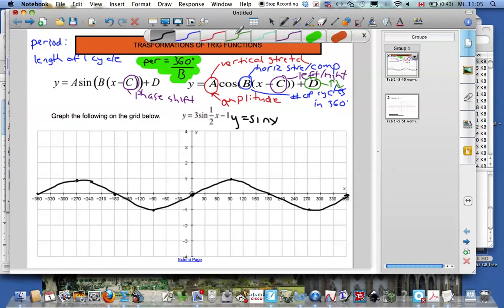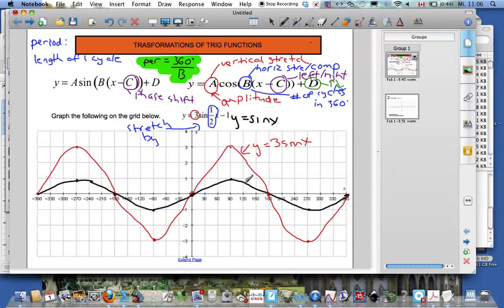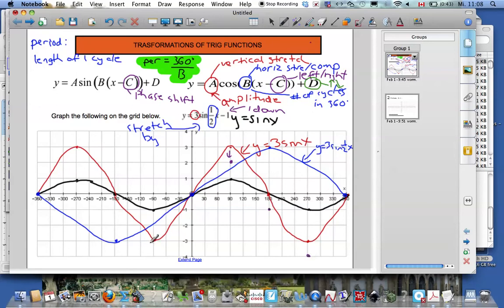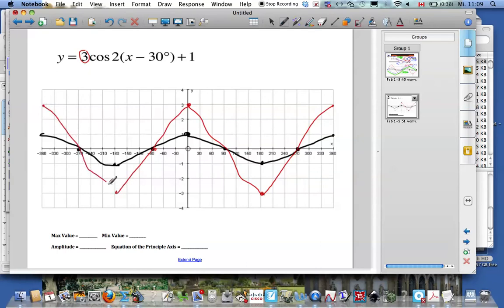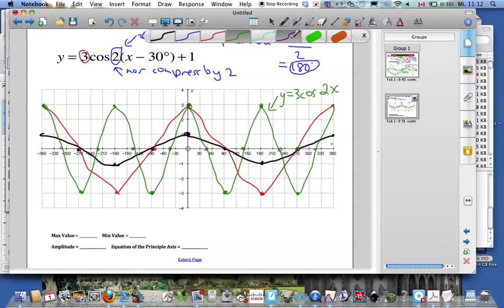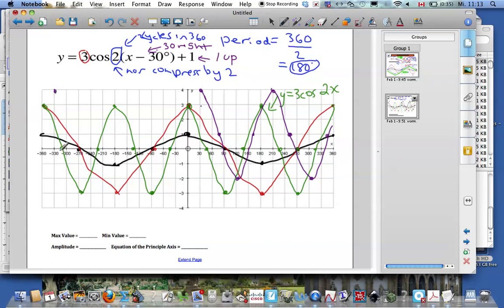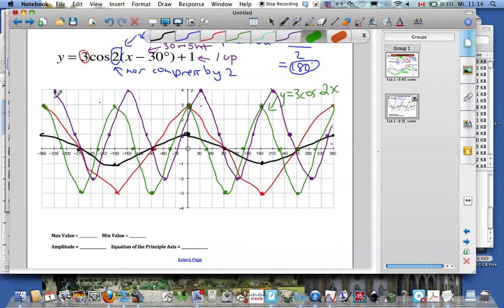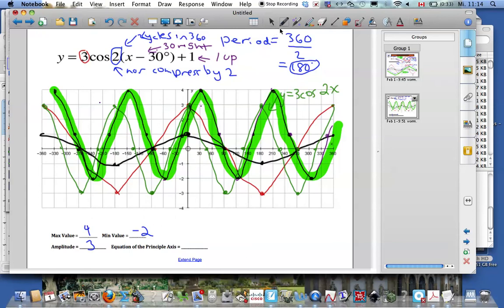5.16.1 Transformations of Trig Functions